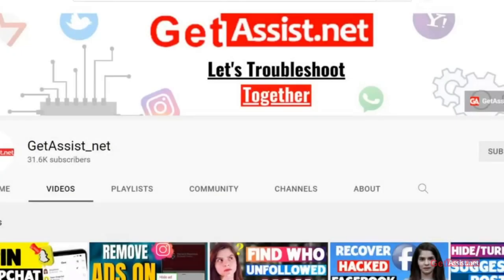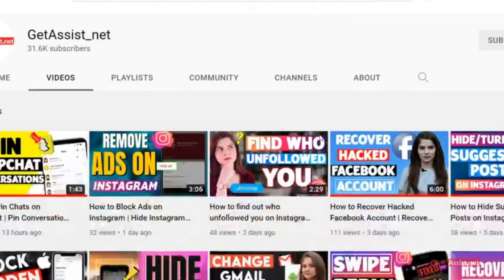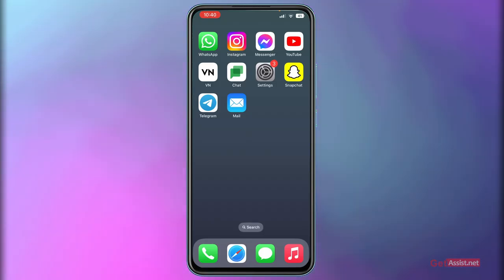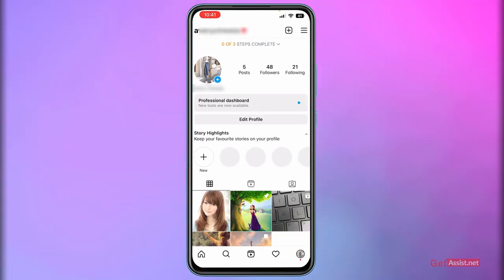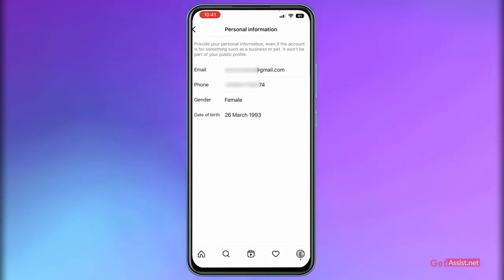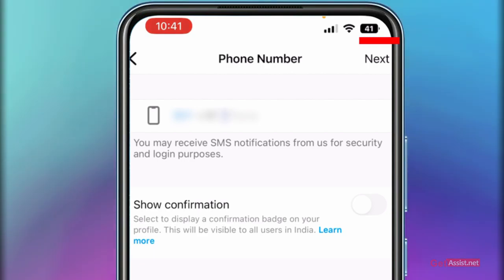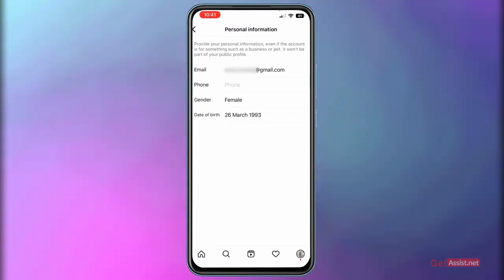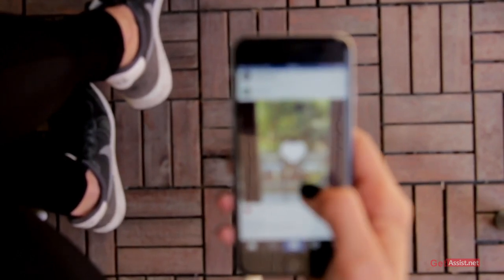How to Delete or Remove Phone Number from Instagram Account 2022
In this video, you will come to know How to Delete or Remove a Phone Number from Instagram Account in 2022

Why do we need to remove or delete the number from Instagram? Instagram users can have up to five accounts per phone Number. It's not proven, but so many users create the account and remove the number so that they can create more than five Instagram accounts.

👇👇👇 Content Cover 👇👇👇
How do i Remove my phone number from Instagram
How can i Remove my phone number from Instagram
How to Delete your phone number from Instagram
How to Delete my phone number from Instagram
How to Delete your number from Instagram
How to Remove phone number from Instagram business profile account
How to Delete my number from Instagram
How to Remove phone number from Instagram profile
How to unlink numbers from Instagram
How to Remove phone number from Instagram without login
How to Delete Instagram account on phone without password
How to Remove contact from Instagram business profile